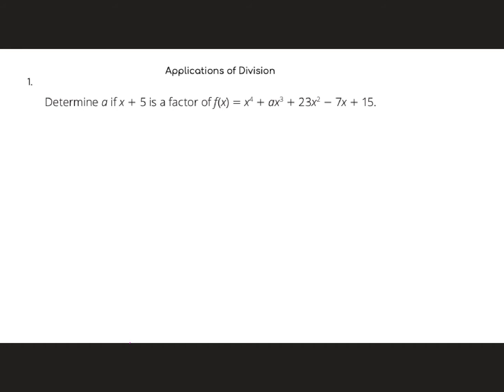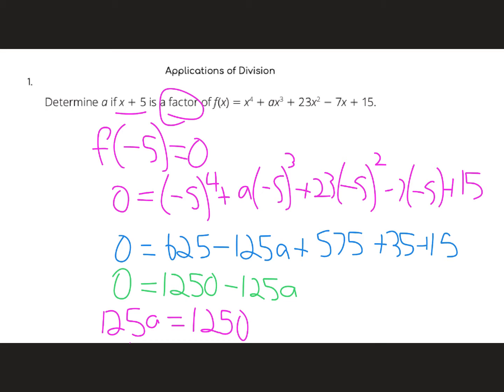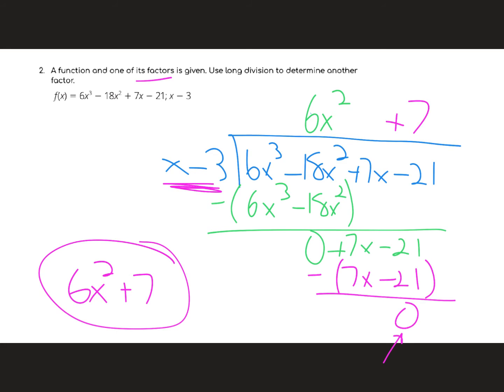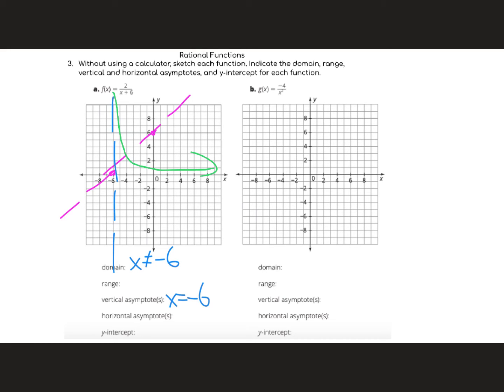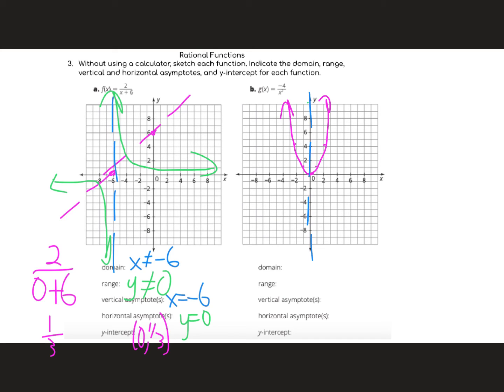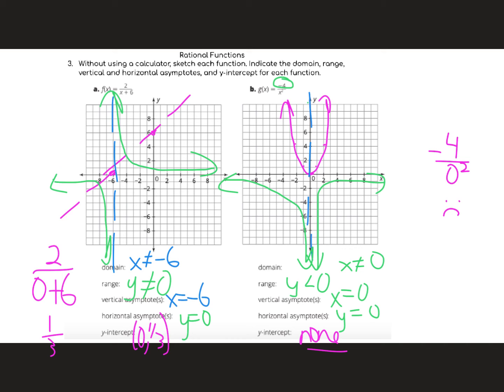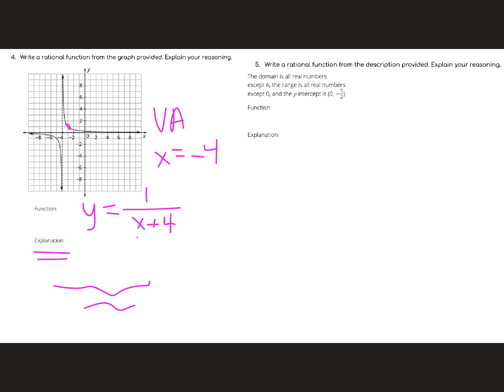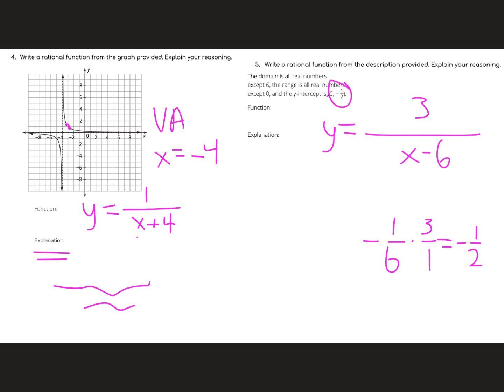Alg 2 SR 11 applications of division & rational functions.mp4